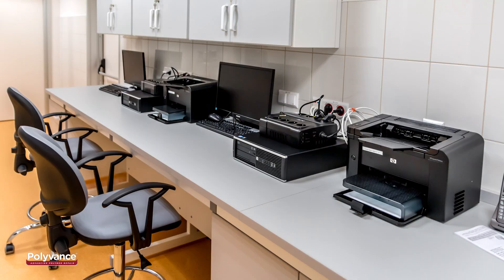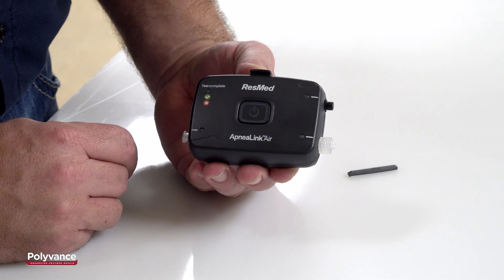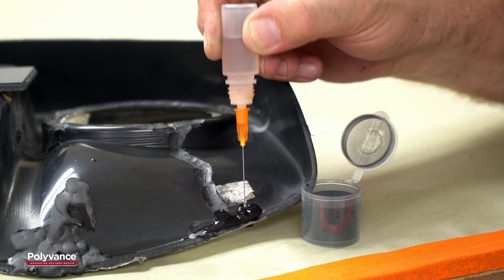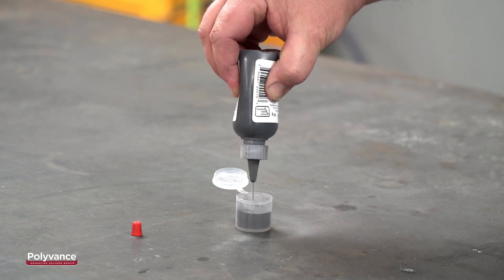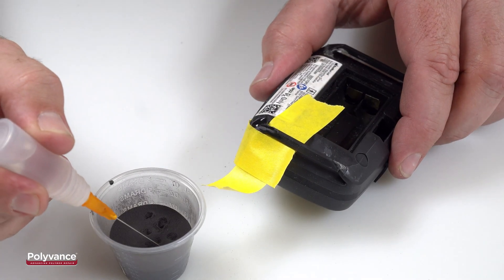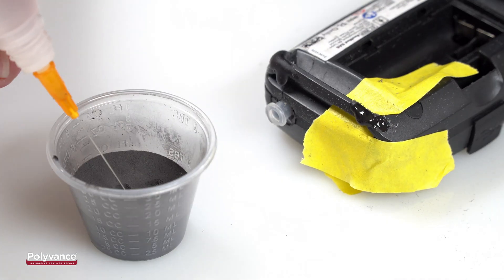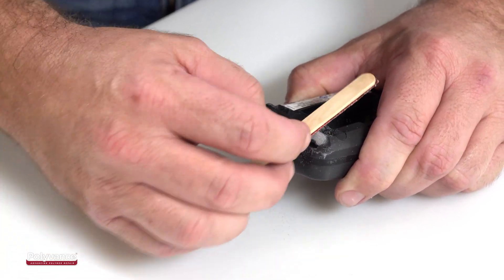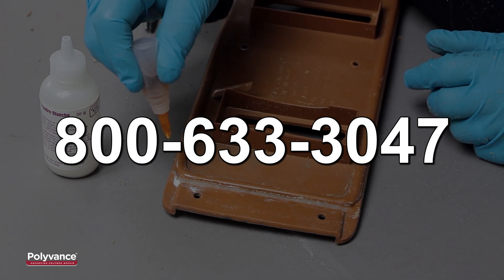Repairing a Medical Device Using PlastiFix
Many household items, office machines, and medical devices are made of a rigid plastic called ABS. This type of plastic is easy to repair by a variety of methods, but the most easily accessible method for the do-it-yourselfer is Polyvance’s PlastiFix rigid plastic repair kit. In this video we will show you how to repair the ABS case of this sleep apnea monitor using Polyvance’s 2503 black PlastiFix repair kit.

⚠️ Important! ⚠️